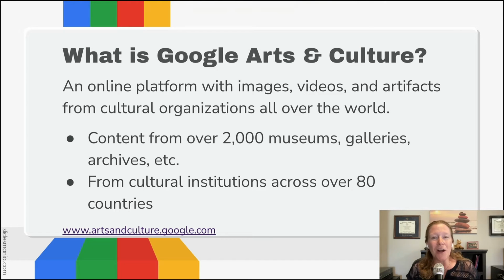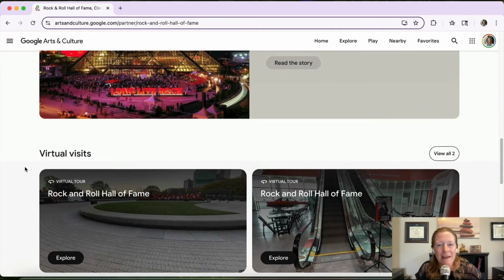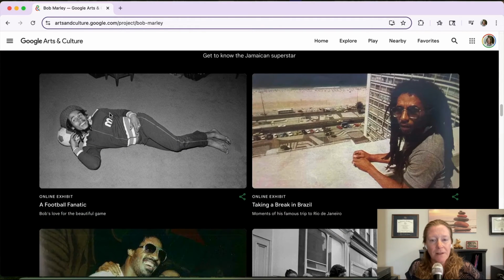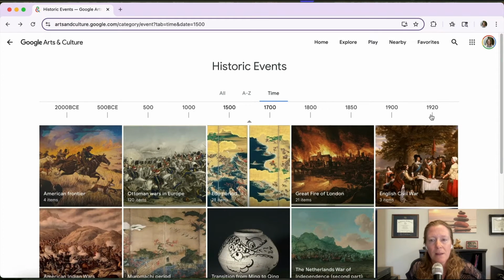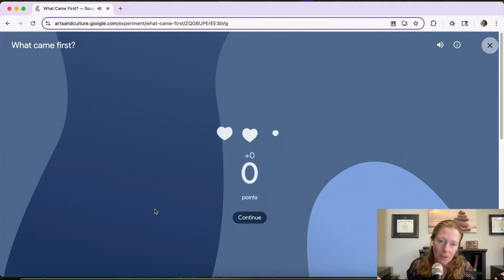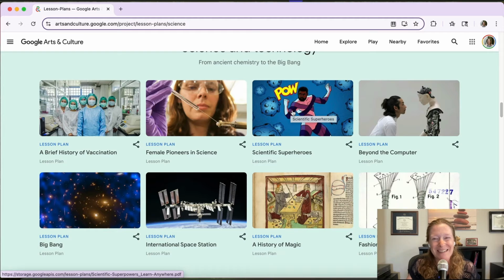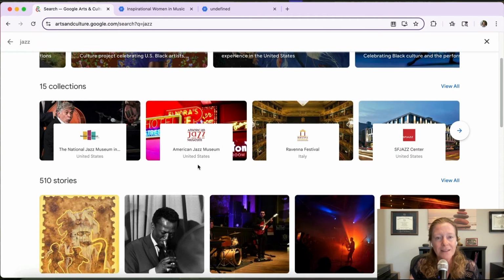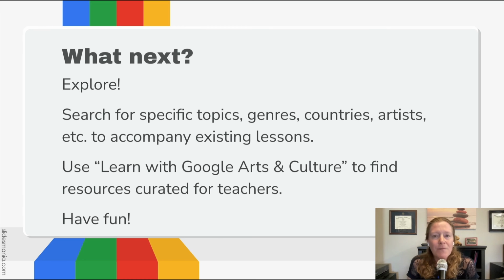Google Arts & Culture: Enhancing Curriculum and Student Engagement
Bring artistic and musical treasures into your classroom with Google Arts & Culture! This workshop will showcase ways to use virtual tours, interactive exhibits, and digital resources to deepen students’ connection to music. Explore global instruments to dive into music history and composition, and discover practical strategies to enhance lessons. While designed with music educators in mind, these tools and activities can inspire teachers of all subjects to create engaging learning experiences.

🔗 Blog post and notes available here (including links shared in this video)

🏅 Get PD credit for watching this presentation with the ALL ACCESS Membership

⛱️ This is a recorded presentation from the 2025 Summer Learning Series.